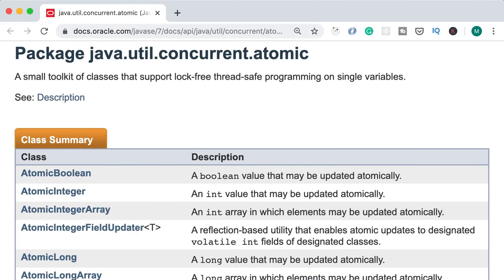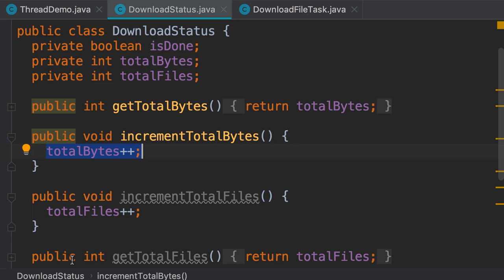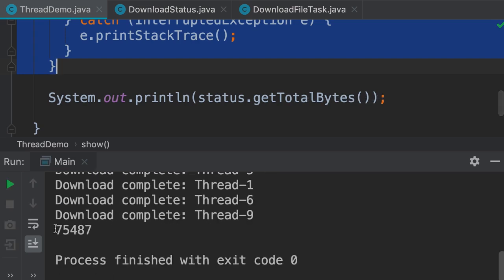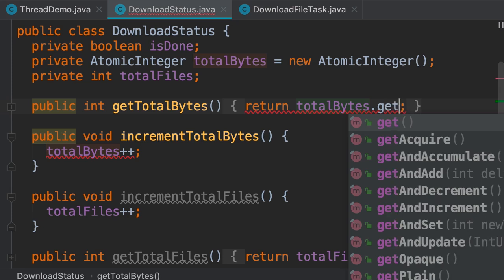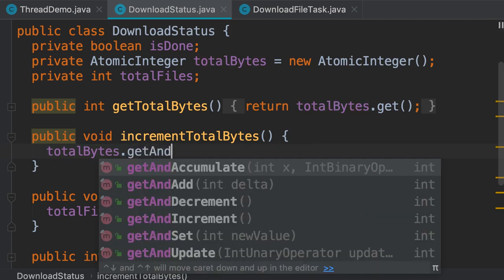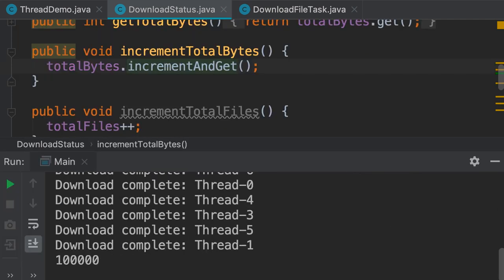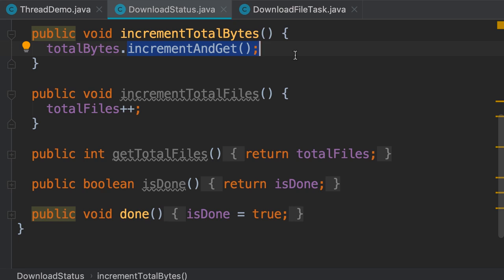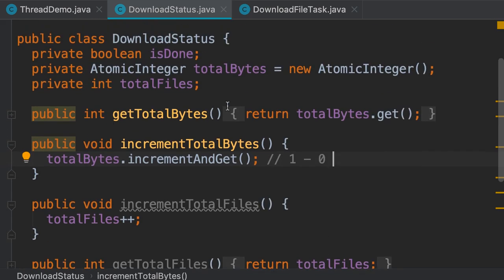209 Atomic Objects